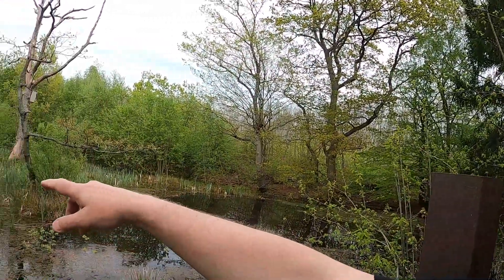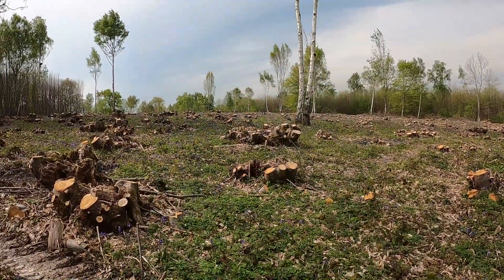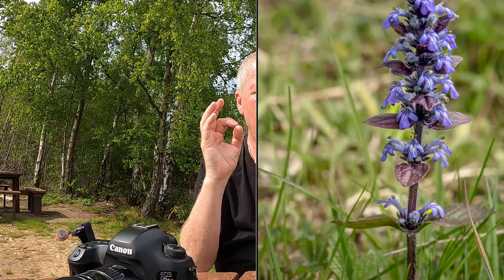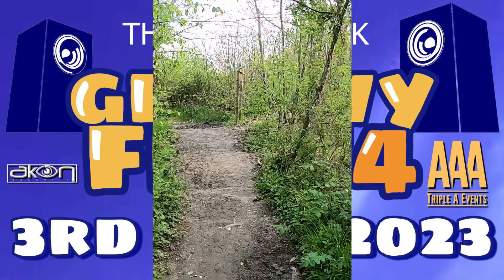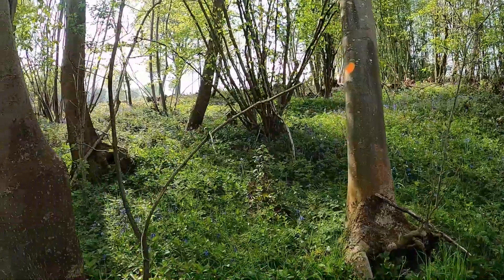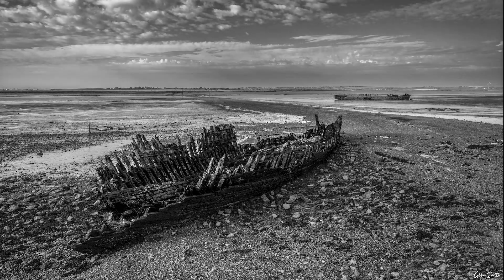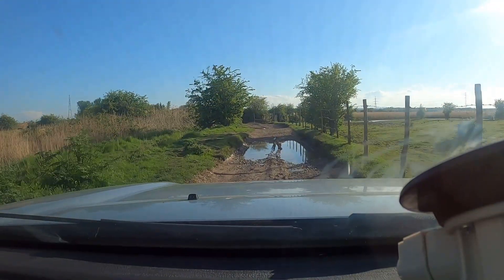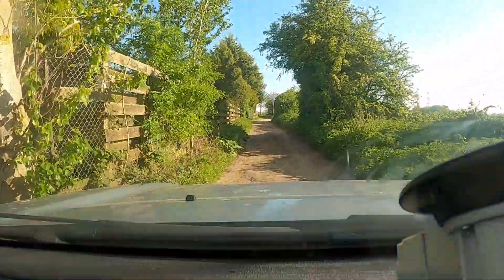Back to Cromers Wood